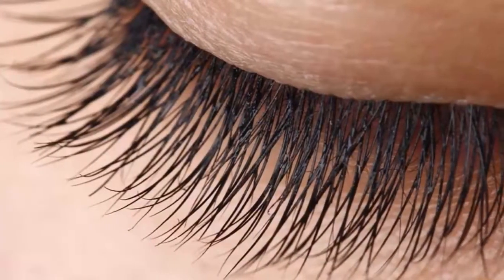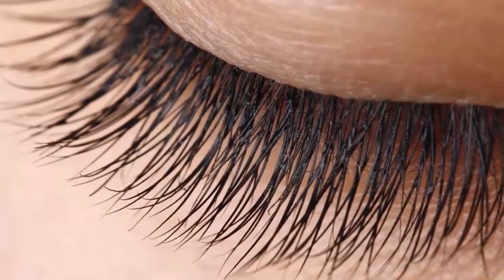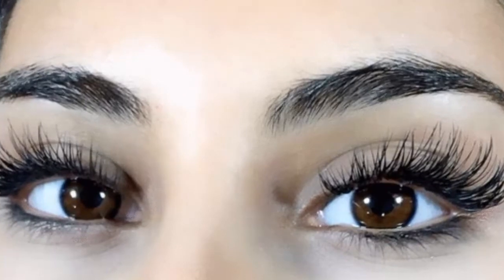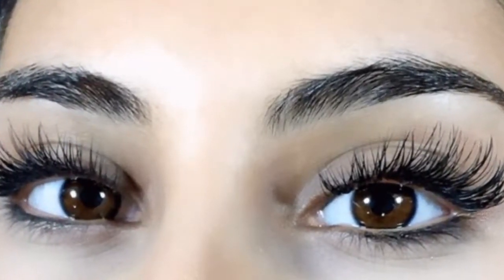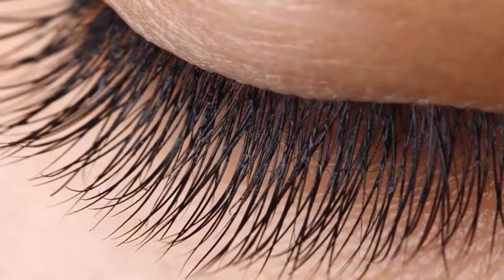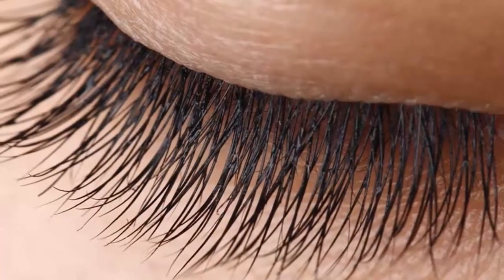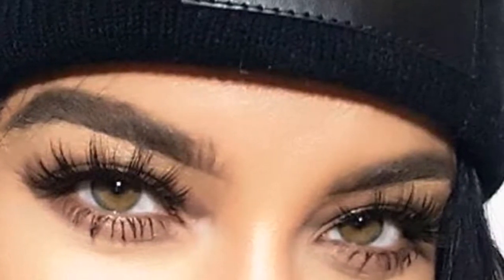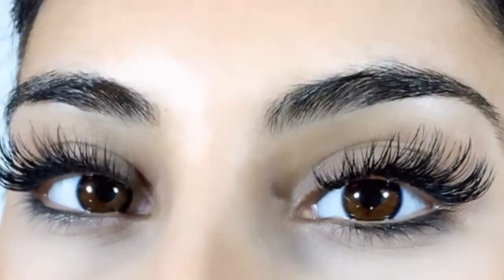How to Get Thicker Eyelashes Naturally